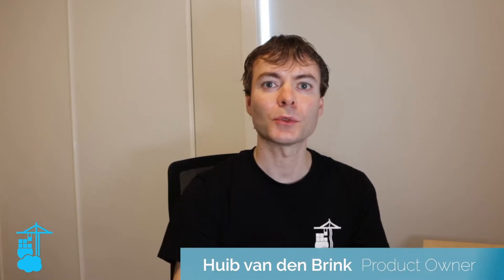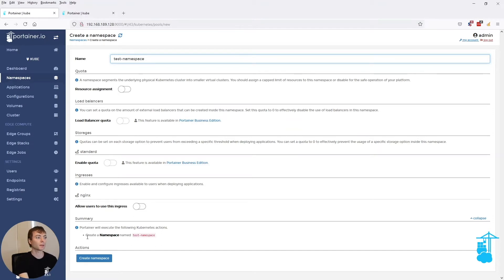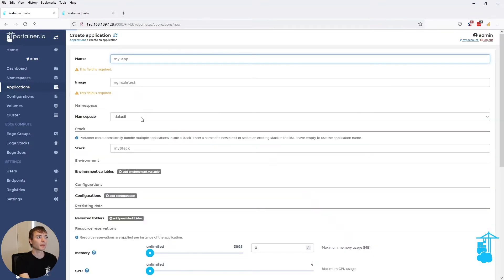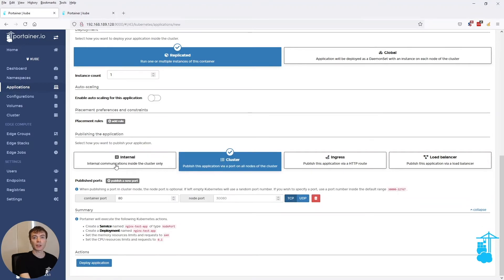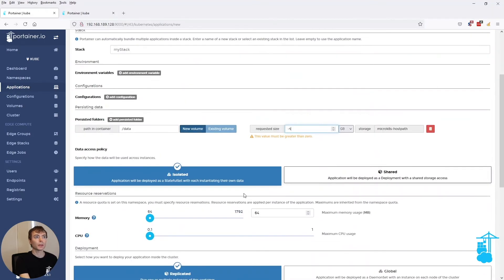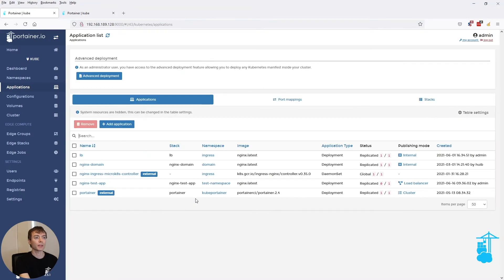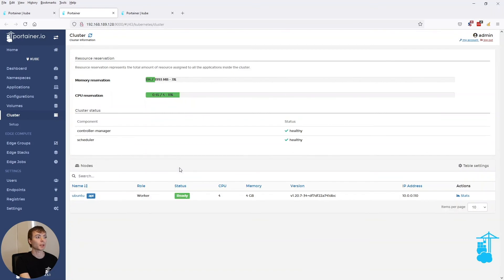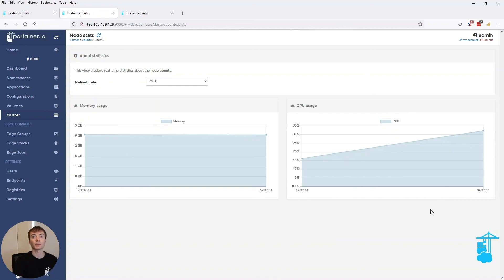How to manage applications on Kubernetes using Portainer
Get the latest improvements in Portainer to manage applications on Kubernetes.

** Request a Trial or Demo of Portainer Business **
Let us introduce you to a world of fast and easy app deployment, governance, and management in Docker/Swarm and Kubernetes. Request a trial or demo to see how Portainer Business helps to make teams more accurate and efficient in a business environment.